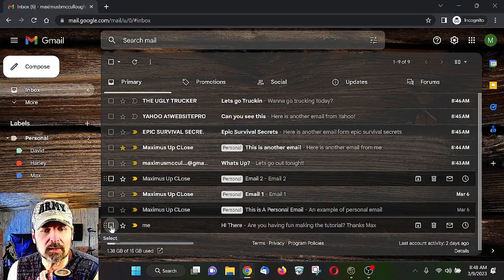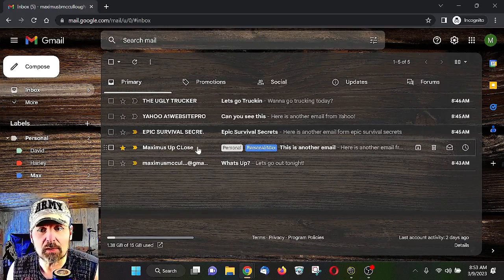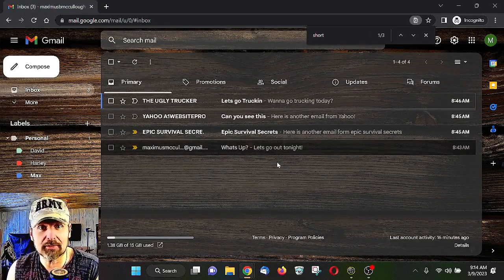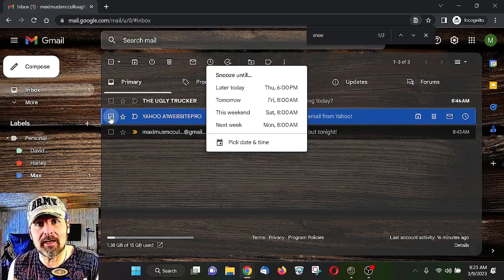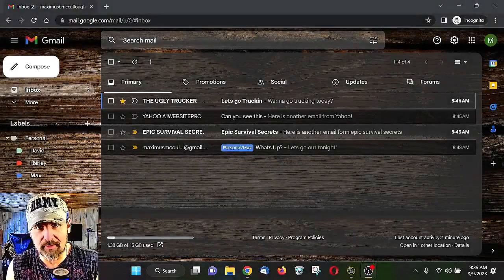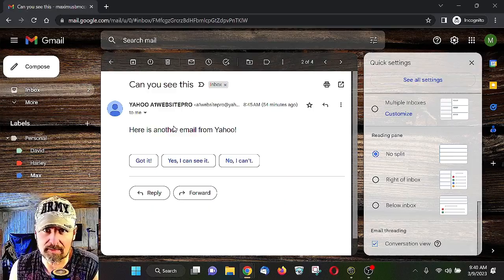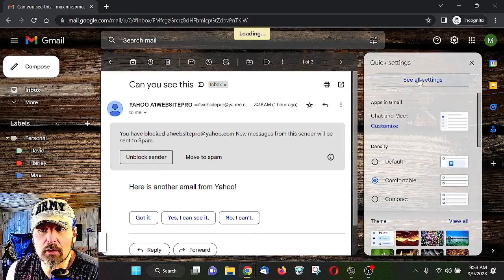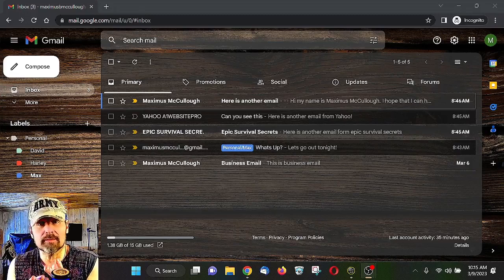The Art Of Organizing Your Gmail Inbox And Staying On Top Of Your Game!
In this video, we will dive into the art of organizing your Gmail inbox and staying on top of your game. Gmail is one of the most widely used email services, and it can be overwhelming to manage a cluttered inbox. However, with some simple tips and tricks, you can easily streamline your inbox and increase your productivity.

We will cover topics such as how to create filters to automatically sort your emails into specific folders, how to use labels to categorize your emails, and how to set up priority inbox to prioritize important emails. Additionally, we will discuss some best practices for maintaining an organized inbox, such as regularly archiving old emails and setting aside time each day to manage your inbox.

By the end of this video, you will have a better understanding of how to effectively organize your Gmail inbox and stay on top of your emails. Whether you are a student, professional, or just someone looking to improve their email management skills, this video is for you. So grab a notebook and pen, and let's get started!

00:00 Welcome
00:49 Archive Feature in Gmail
02:18 Create Filters Where Archived Emails Go
04:00 Unread Archived Email From Filter in Inbox
05:05 Keyboard Shortcuts in Gmail
05:45 How To enable Shortcuts in Gmail
08:20 The Snooze Feature in Gmail
10:35 Gmail Layout Settings
13:34 Other Layout Settings
15:15 Quick Layout Settings
16:25 More on Filters and Editing Them
19:10 Blocking Email addresses and Unblocking
20:30 Unsubscribe From Email Newsletters
21:19 Using the Gmail App
22:29 The most important thing about Gmail